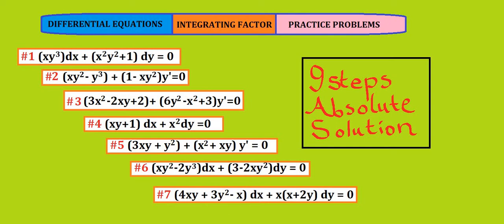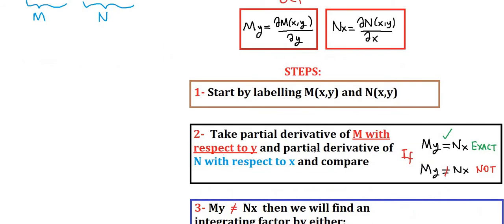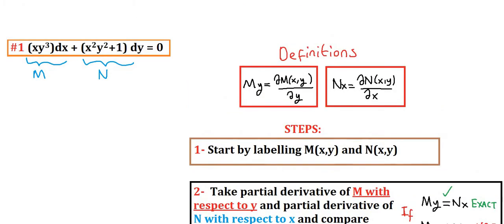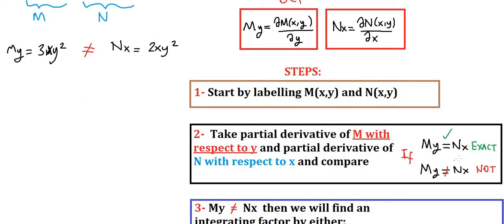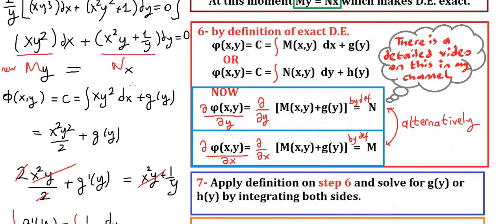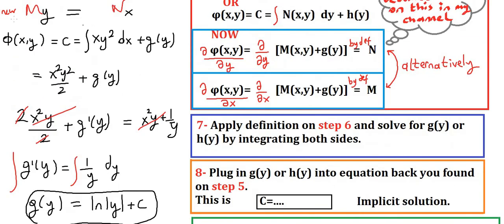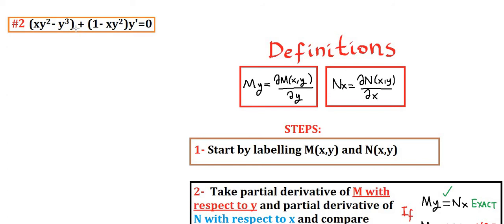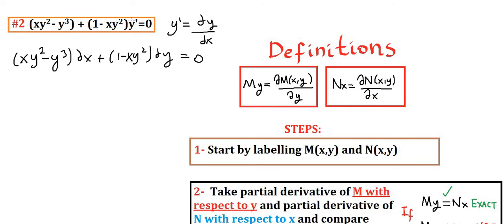Differential Equations : Integrating Factor Practice at 9 simple steps